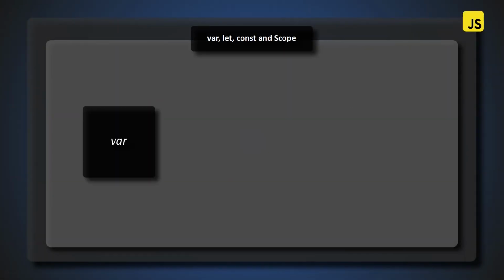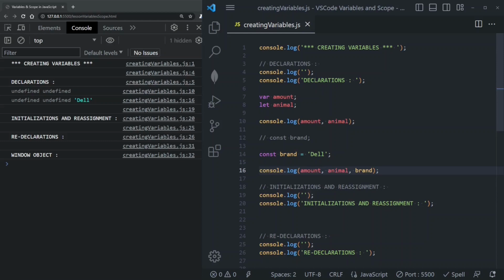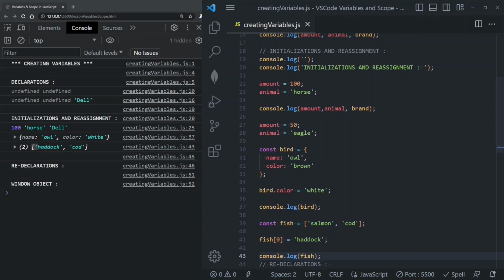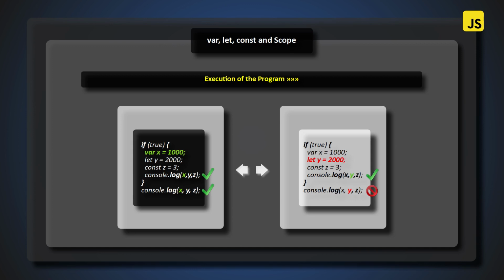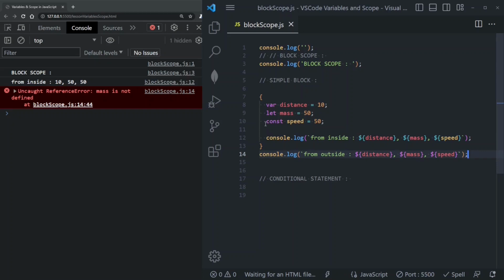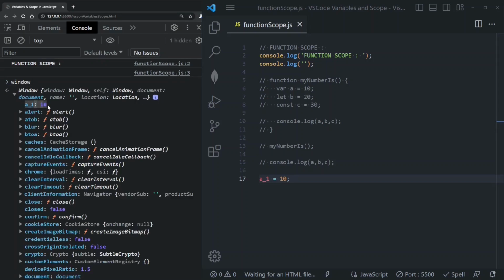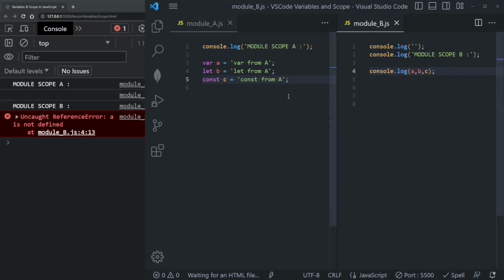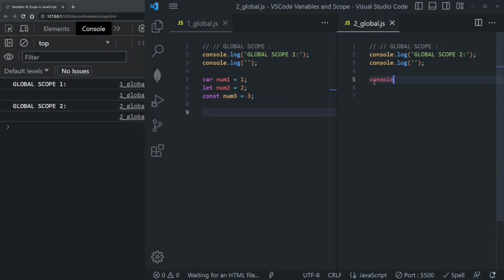var, let, const and scopes in JavaScript.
In this lesson we will see the how to use var, let and const in JavaScript and how variables behave depending on how and where they've been created inside our code.

00:00 Start.
01:12 Concepts Table.
08:12 Scopes.
09:47 Block Scope & Function Scope.
15:47 Module Scope & Global Scope.